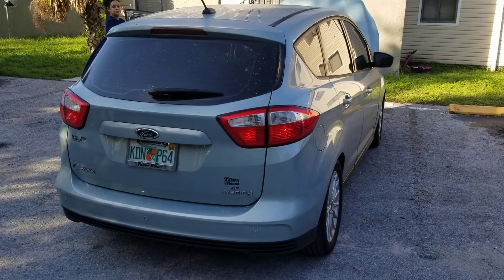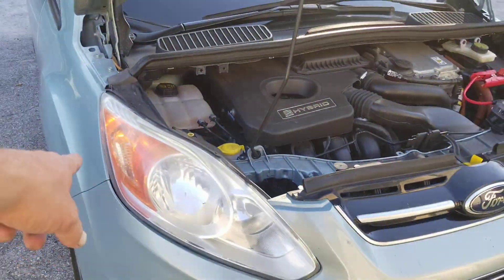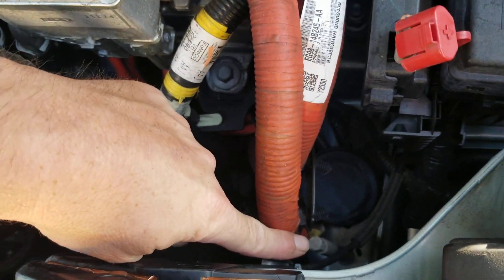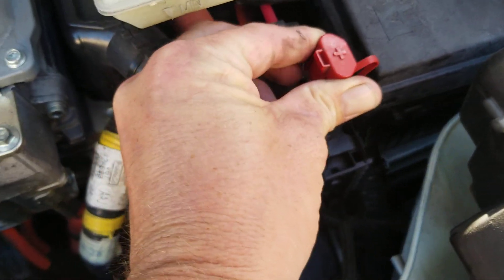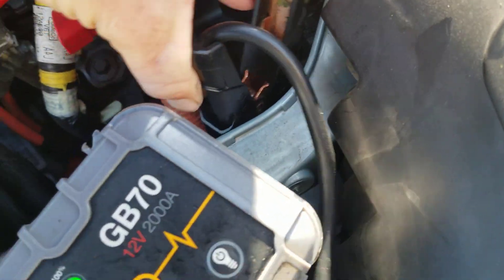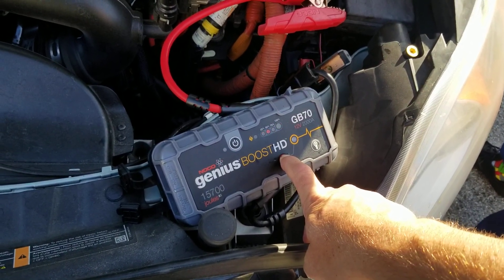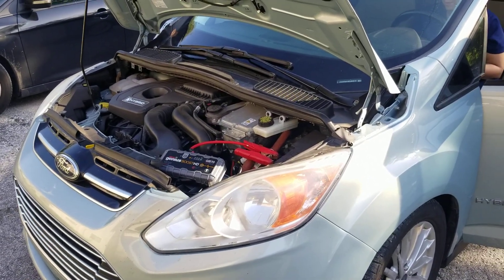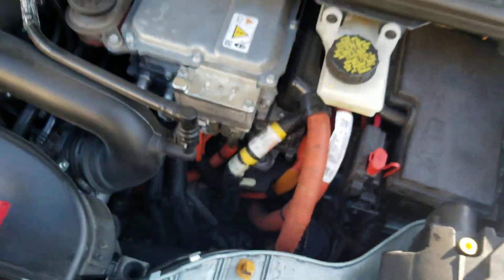How to jump start Ford C Max hybrid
Look in this video I show you how to properly jump start your Ford C Max hybrid and where the ground and the positive connections are under the hood.